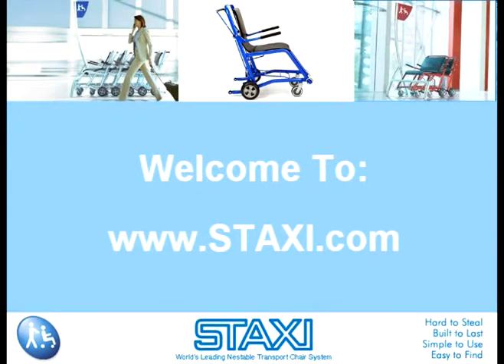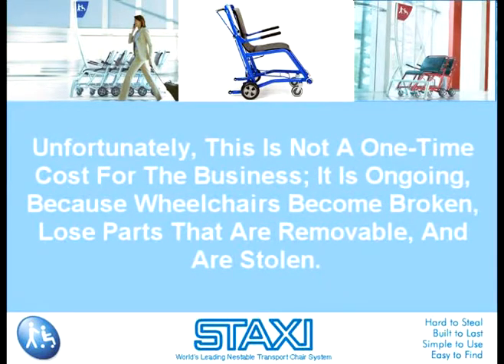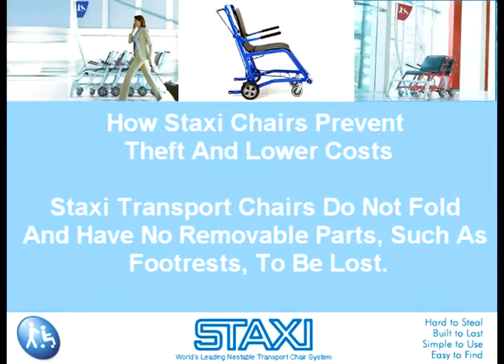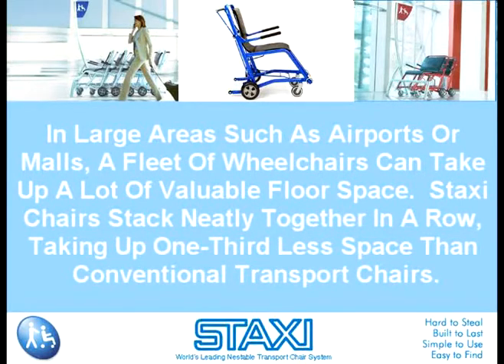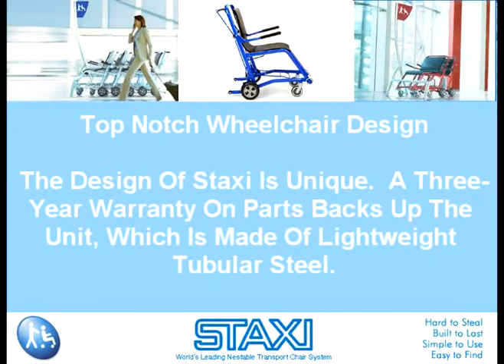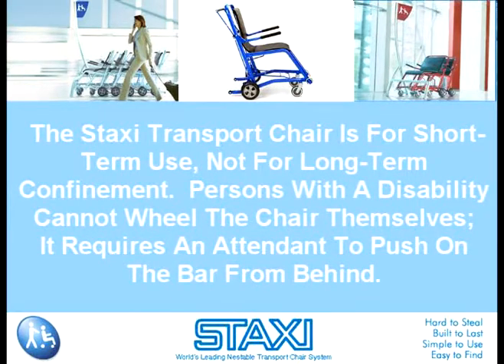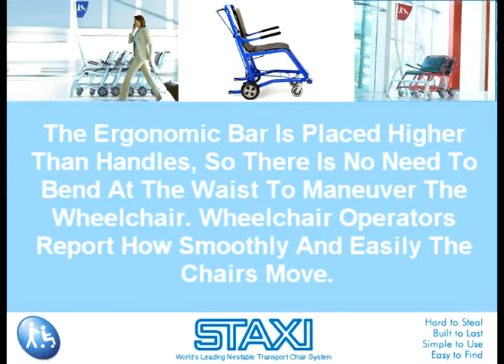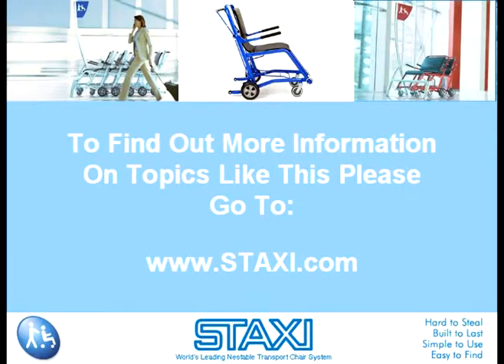Transport Chair | Wheelchair Rental Theft Problem Solved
STAXI is the world's leading nestable transport chair system and the number one wheelchair alternative for hospitals and airports. STAXI's are hard to steal, built to last, simple to use and easy to find.